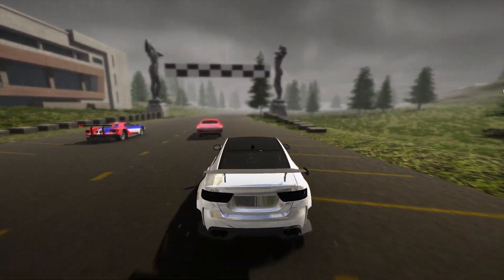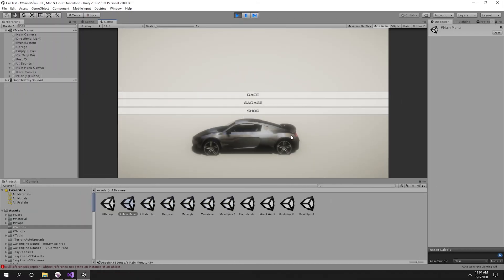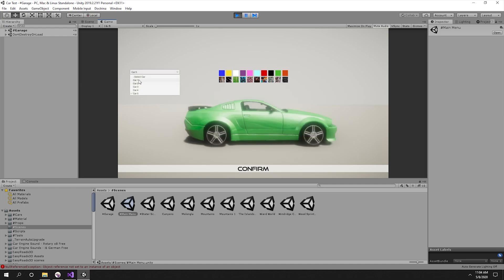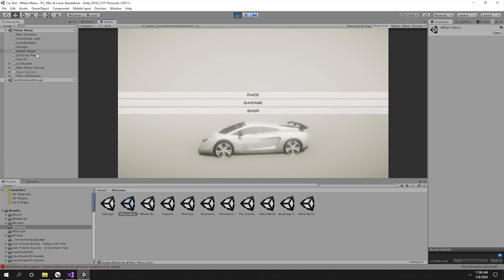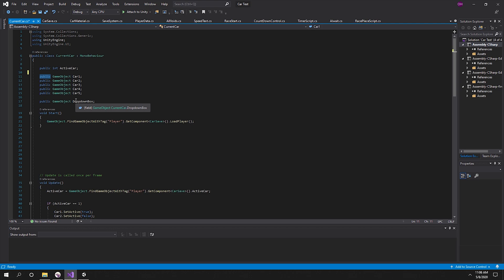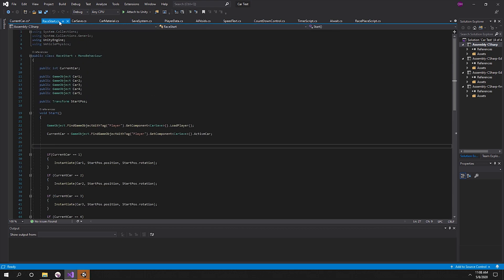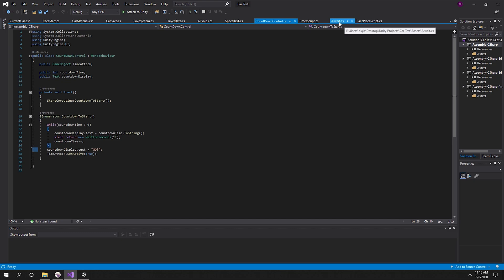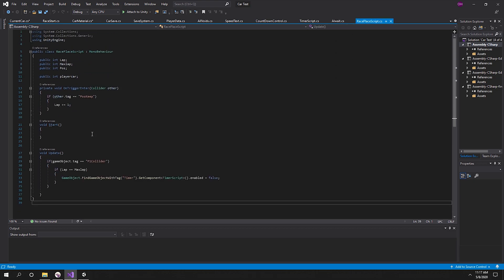How to Make a Racing Game with Unity | Part 2 | Advanced / Intermediate Tutorial